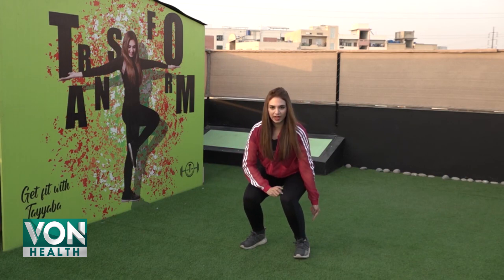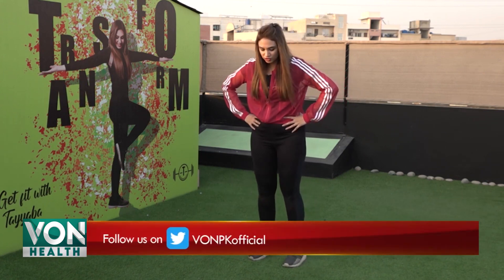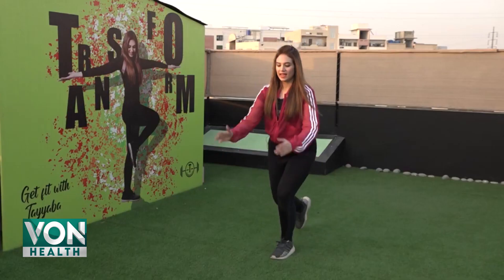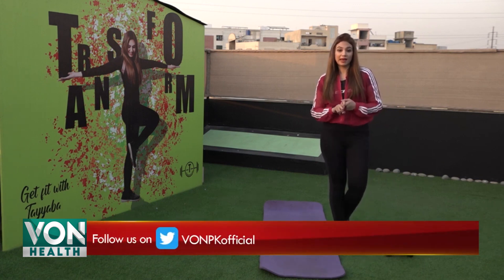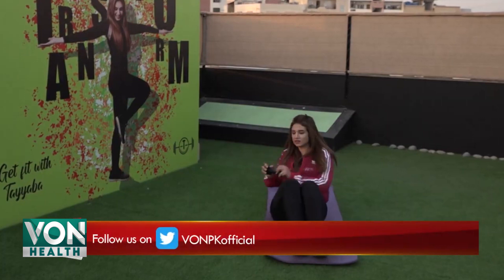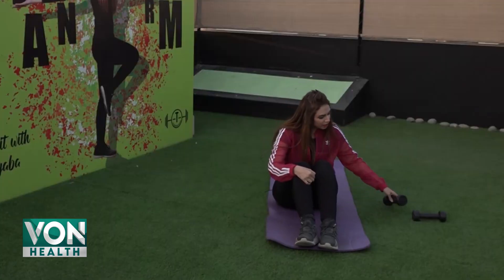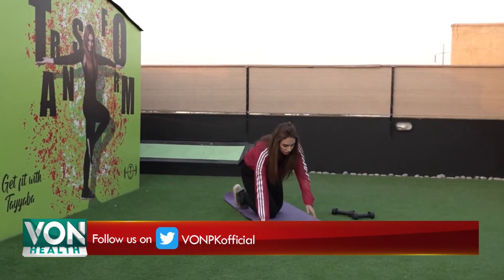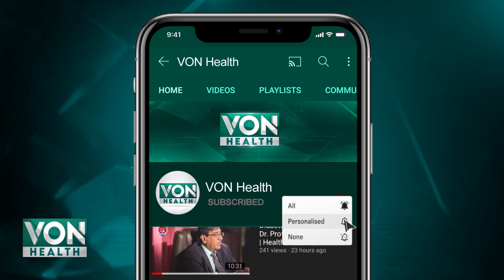Tayyaba Salman | Licensed Zumba and Fitness Instructor | Von Health